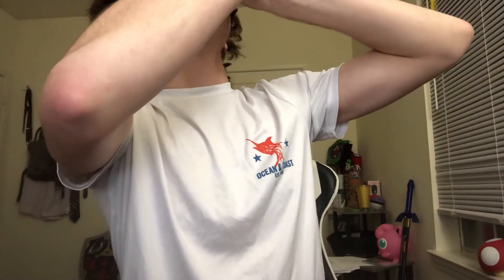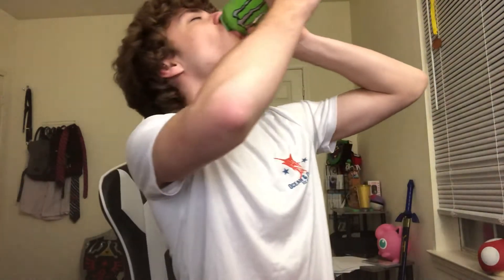Monster Energy- Ultra Paradise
Where is paradise? A chalet on the slopes, a stream side ranch or a penthouse in the city, How about a private island with a white sand beach, turquoise water and a gentle tropical breeze.

Monster Ultra Paradise, sugar free, pure, crisp, invigorating island flavors.

Kick back and enjoy, Monster Paradise is wherever you can find it!

Unleash The Ultra Beast!